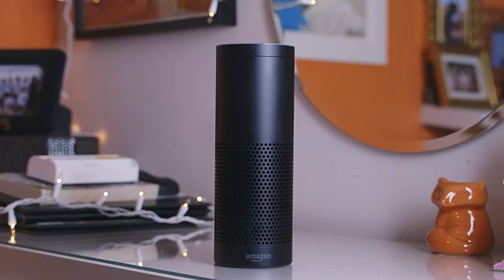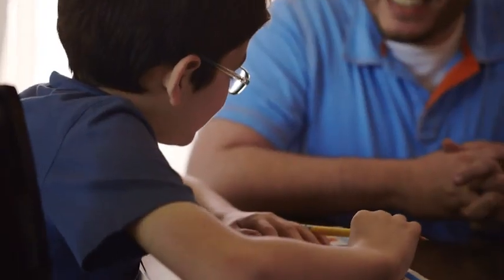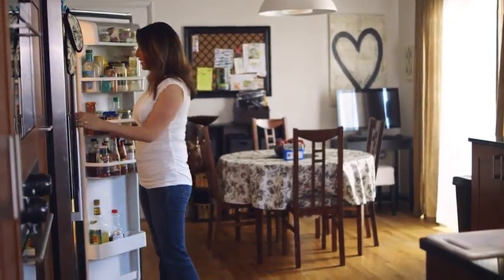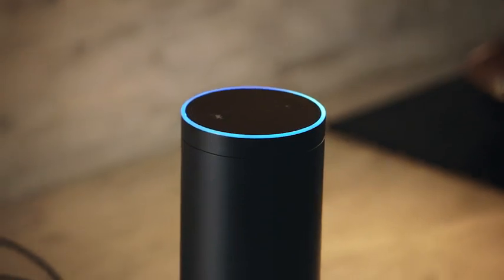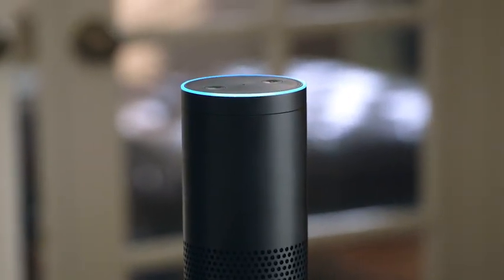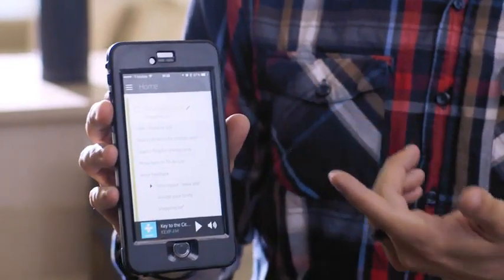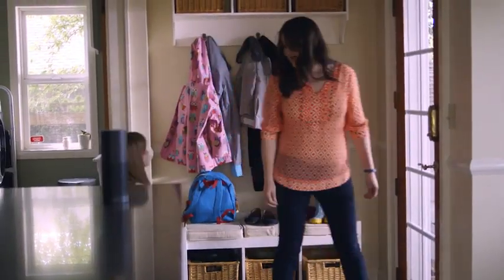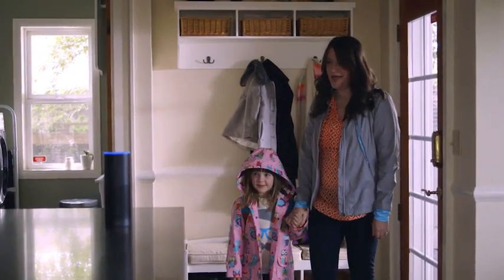zoom inAmazon Echo - White (1st Generation)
zoom in

Amazon Echo - White (1st Generation)

Plays all your music from Amazon Music, Spotify, Pandora, iHeartRadio, TuneIn, and more using just your voice

Call or message anyone hands-free with your Echo device. Also, instantly connect to other Echo devices in your home using just your voice.

Fills the room with immersive, 360º omni-directional audio. Play music simultaneously across Echo devices with multi-room music (Spotify and Sirius XM support coming soon).

Hears you from across the room with far-field voice recognition, even while music is playing

Answers questions, reads the news, reports traffic and weather, reads audiobooks from Audible, gives info on local businesses, provides sports scores and schedules, controls Amazon Video on Fire TV, and more using the Alexa Voice Service

Controls lights, fans, TVs, switches, thermostats, garage doors, sprinklers, locks, and more with compatible connected devices from WeMo, Philips Hue, Sony, Samsung SmartThings, Nest, and others

Always getting smarter and adding new features, plus thousands of skills like Uber, Domino's, DISH, and more